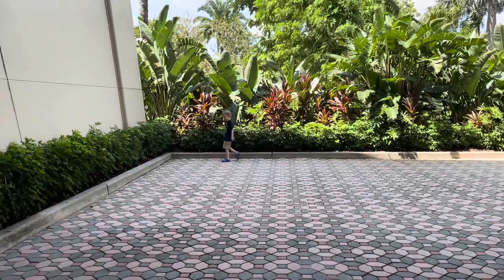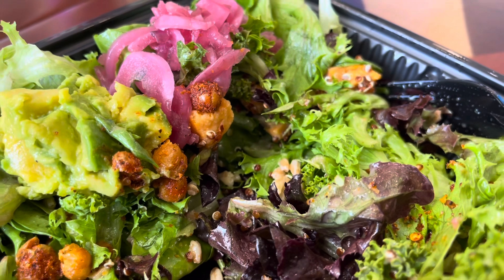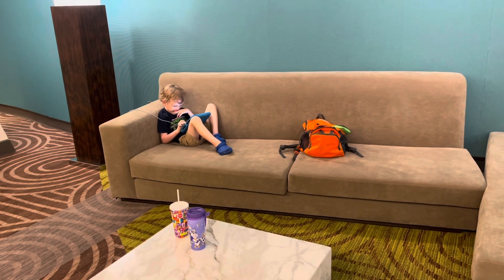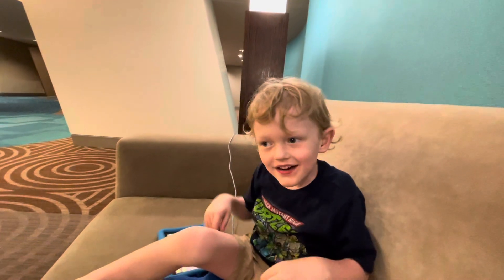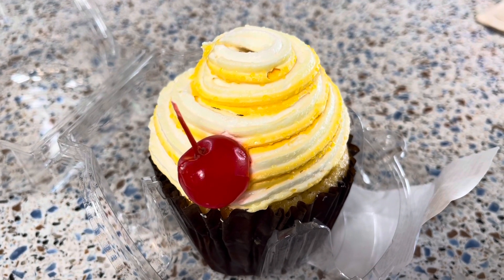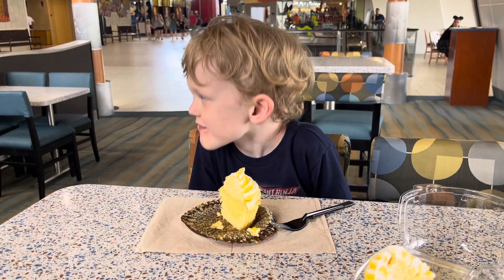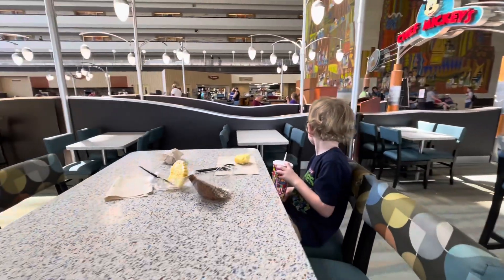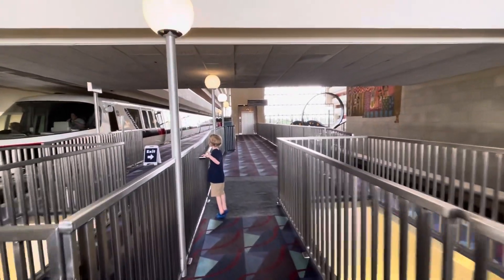Contempo Cafe: Kale Power Greens Salad & Dole Whip Cupcake at Disney’s Contemporary Resort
Contempo Cafe
Disney’s Contemporary Resort

➡️Hammocks to Coasters
** Reviews, fun photos, and videos

H2C Travel & Adventures Group
(For Travel & Adventures discussions)
Teddy’s Tribe
(For Daily Check Is, General Fellowship)